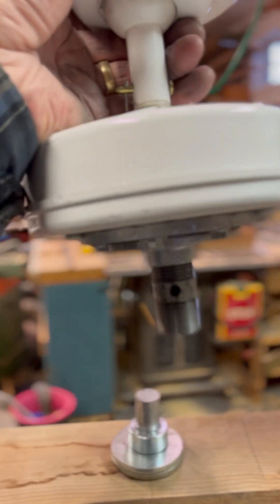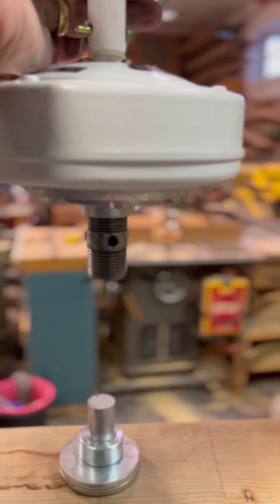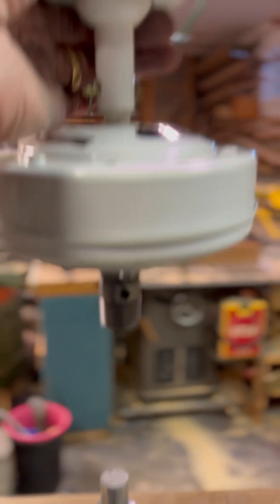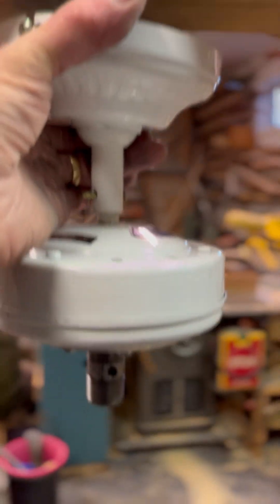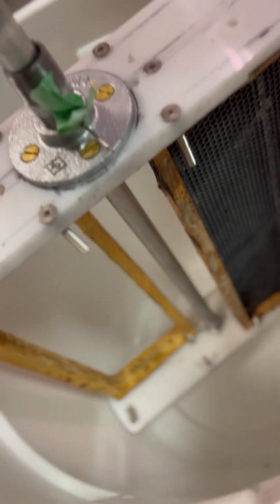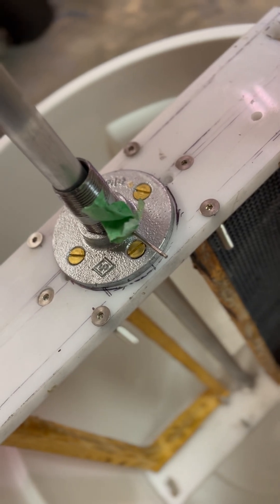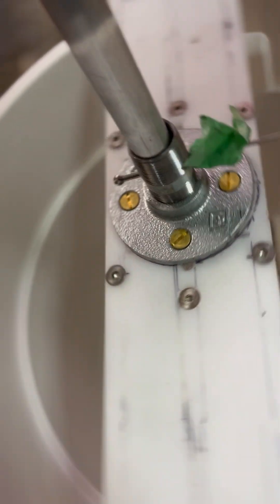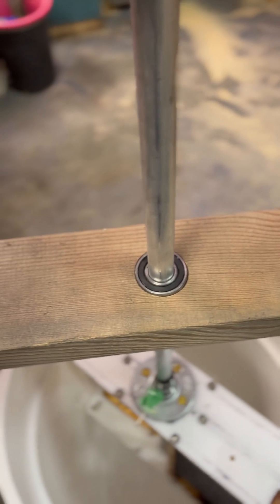Honey centrifuge design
Homemade honey centrifuge using a ceiling fan